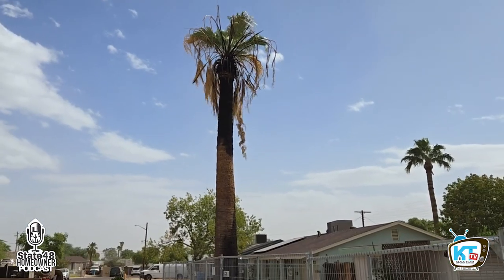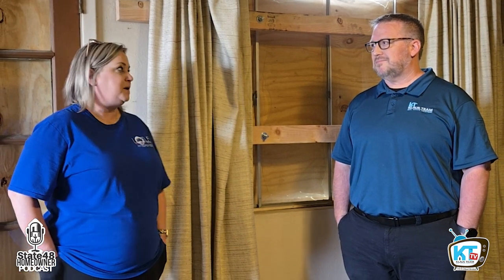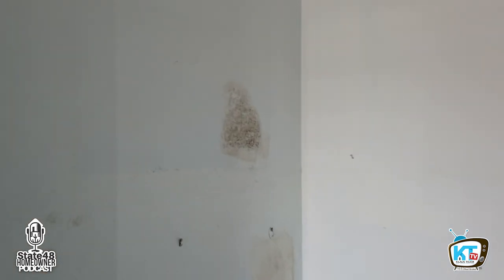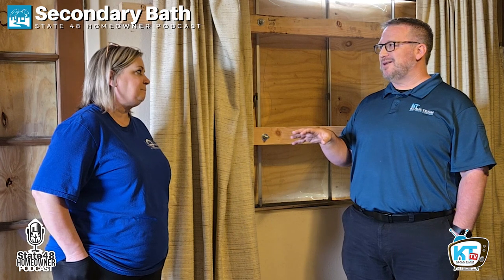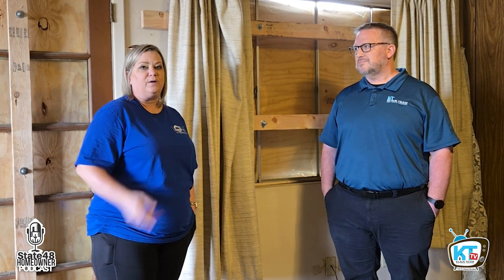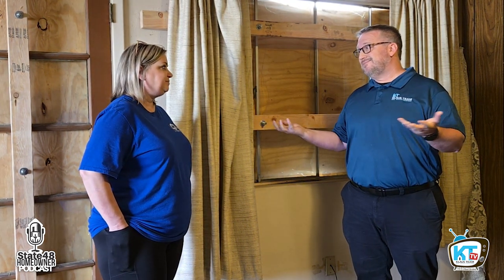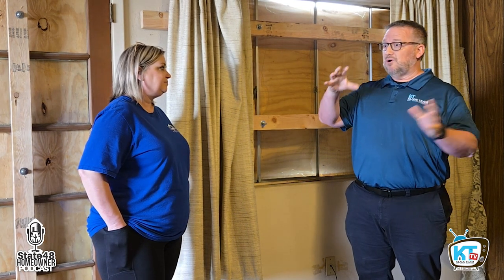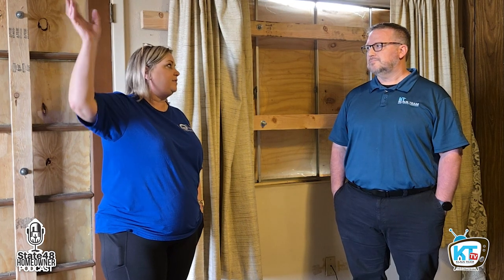Extreme Home Restoration: Fire, Mold, Termites, Asbestos & More!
Welcome back! In today's video, we're taking you behind the scenes of an incredible home restoration journey. This house has faced it all—fire damage, mold infestation, termite destruction, asbestos contamination, and more. Join us as we walk through this severely damaged property with Jill Herndon, owner of Lotus Restoration Services, and discuss the comprehensive plan to bring it back to life.

🔥 What Happened? A lightning strike ignited a neighboring palm tree, leading to a devastating fire that severely affected both homes. While the neighbor's home was a total loss, this house suffered significant fire and smoke damage to the carport and interior. But that's not all—we also uncovered mold growth, termite damage, and asbestos in the building materials.

🔨 Our Restoration Plan We're not just repairing the damage; we're giving this home a complete makeover. From addressing structural issues and removing hazardous materials to modernizing the kitchen and bathrooms, we're transforming this property step by step.

🛠️ Key Topics Covered:
• Extent of fire and smoke damage
• Mold remediation techniques
• Termite damage repair
• Safe asbestos removal procedures
• Upgrading outdated electrical systems
• Remodeling the kitchen and bathrooms
• Navigating insurance claims and restoration costs

🏠 Thinking of Restoring Your Own Home? Stick around until the end of the video, where we share the first three crucial steps you need to take if you ever face fire or water damage in your home.

0:00 Introduction
2:20 The Home's Situation
3:01 The Primary Shower
4:40 Secondary Bath
5:24 Code Issues
6:41 Asbestos
8:16 Other Projects
9:08 I Don't Want to Buy Your House
10:08 First Steps in a Tragic Event
10:21 1- Call a Restoration Company
10:31 2- File a Claim if Appropriate
10:46 3- Relocate if Necessary

Since 2003, The Kenny Klaus Team has been serving the East Valley. Experts in Arizona Real Estate, with over 100 years combined real estate experience, we strive to exceed our client’s expectations.

The Kenny Klaus Team has consistently been ranked by the Wall Street Journal and Real Trends in the Top 125 teams in the U.S. since 2010. We have been voted Best Realtor numerous times by the Readers of the East Valley Tribune. Our Team are experts in Phoenix Arizona homes for sale including the surrounding communities such as Mesa, Gilbert, Gold Canyon, Goodyear, Apache Junction and the San Tan Valley.

Whether you are considering buying a home, selling a home or both, we know this area inside and out. We are experts in Arizona Short Sale and with Arizona HUD Homes. If you are hoping to avoid foreclosure, we have resources to inform and help you.

Klaus Team Real Estate Solutions
Real Broker